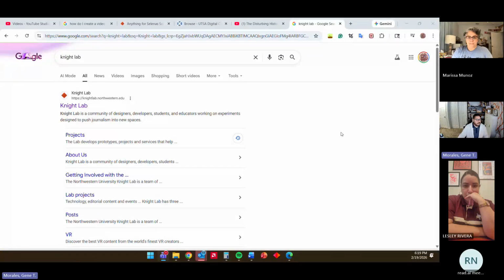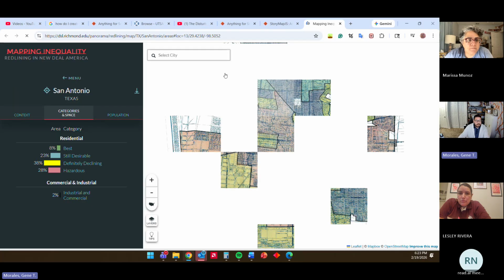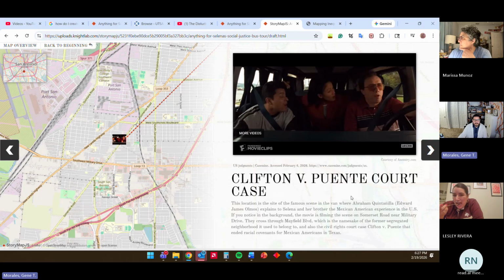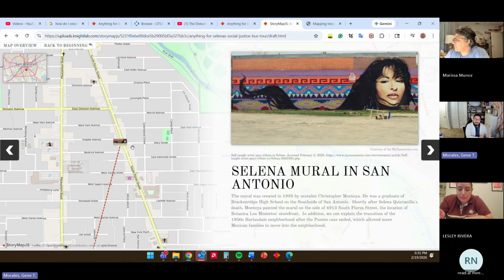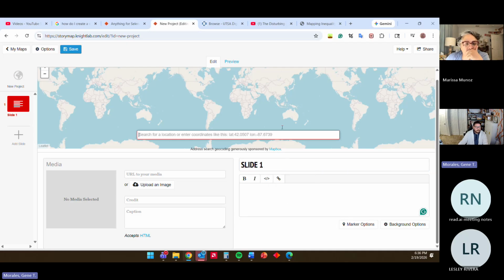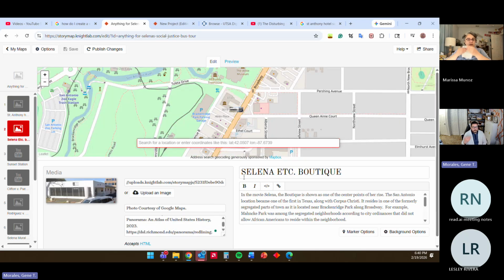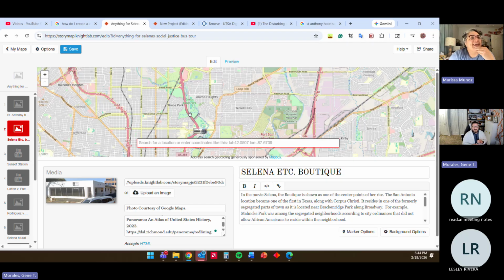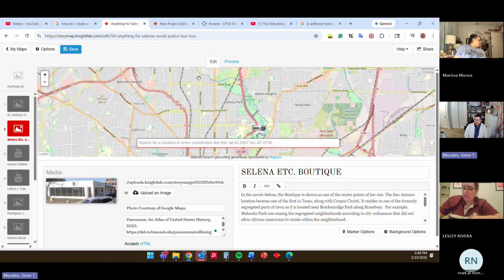Slide 2-Selena Etc. Boutique